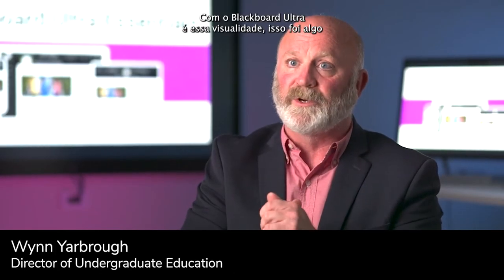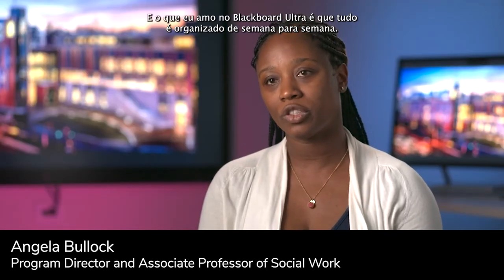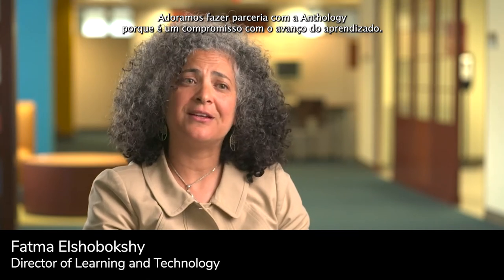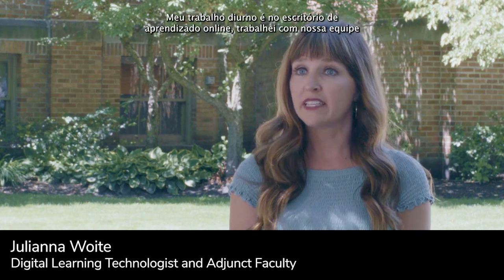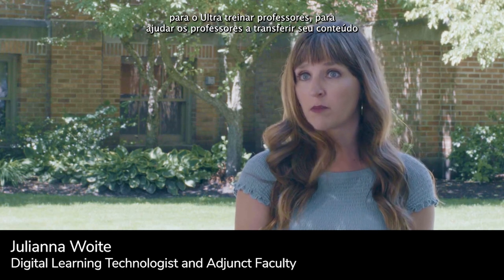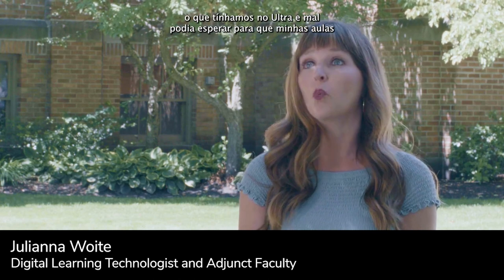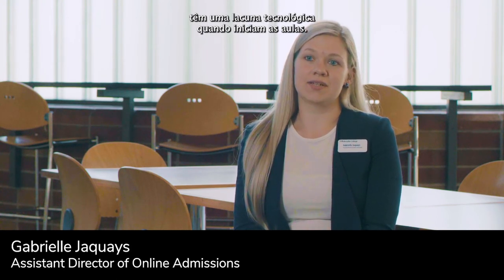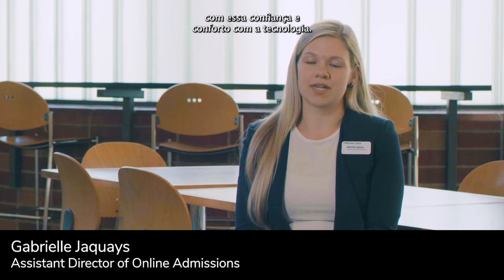Depoimentos de clientes sobre Blackboard Learn Ultra / Parte 2 - Legendas em Português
Descubra a segunda parte do que os usuários estão dizendo sobre sua experiência com a visualização Ultra Course.